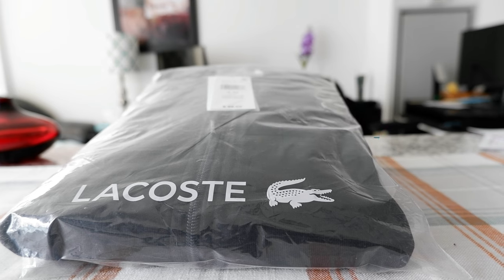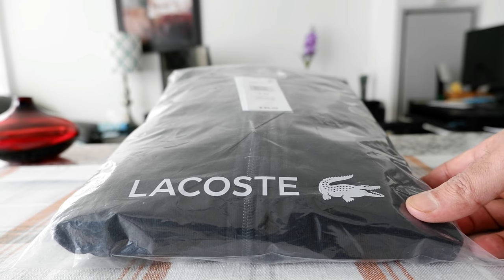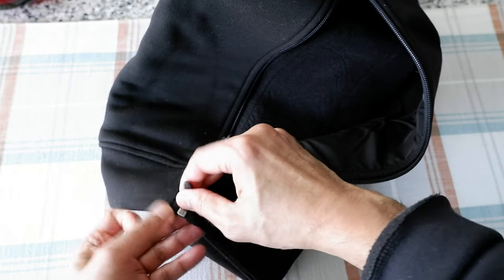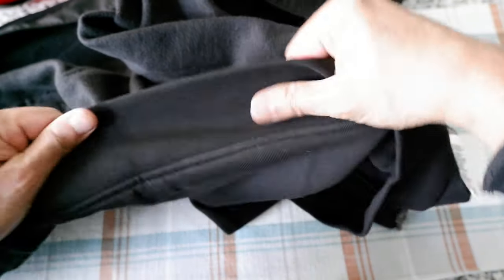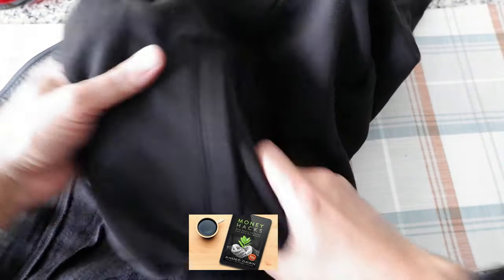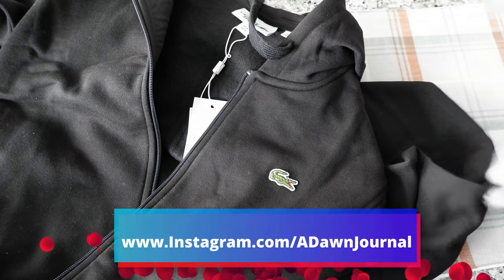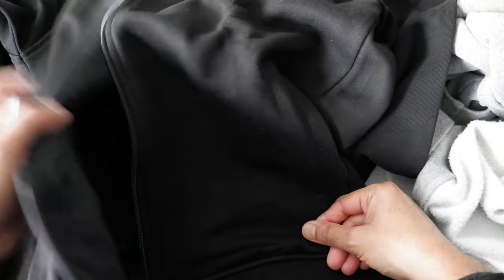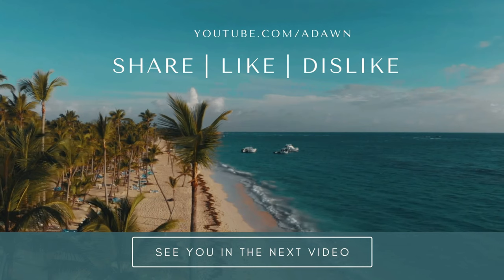Lacoste Mens Hoodie Unboxing & Review | Lacoste vs. Nautica Men's Hoodie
Lacoste Mens Sport Long Sleeve Fleece Full Zip Hoodie Sweatshirt | How Does Lacoste Men's Hoodie Compare to Nautica Men's Hoodie

I saw Lacoste T-shirts or Polo Shirts usually go for $75 to $200, so when I saw Lacoste Mens Sports Hoodie for around $100, I thought it was a deal and wanted to try it.

In this video, I will review Lacoste Mens Sports Hoodie and also will compare Lacoste Mens Sports Hoodie with my Nautica men's Hoodie.

Chapters:
0:00 Intro
0:15 Why I Bought Lacoste Mens Sports Hoodie
2:15 Fabric/Zipper - Lacoste Mens Sports Hoodie
3:30 Quality - Lacoste Mens Sports Hoodie
7:00 Nautica vs. Lacoste Mens Sports Hoodie
9:00 Conclusions - Lacoste Mens Sports Hoodie